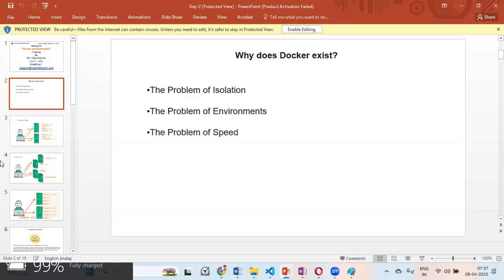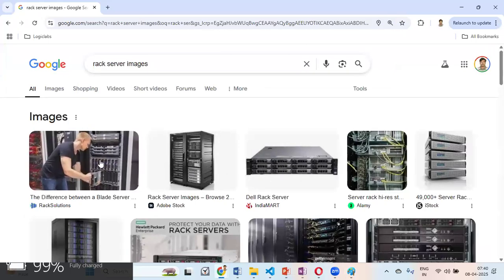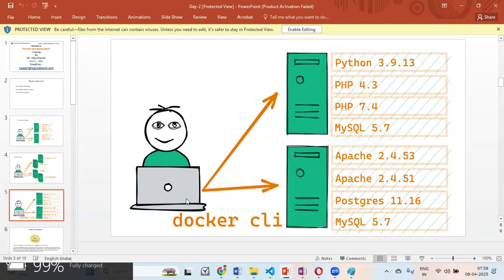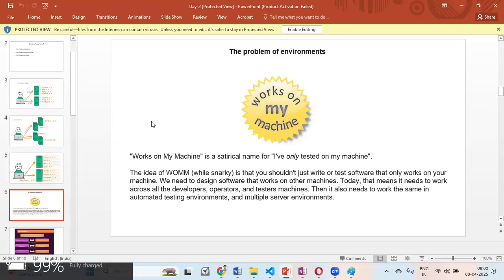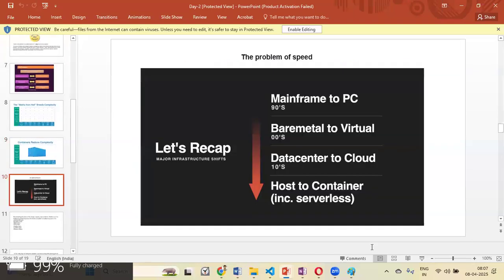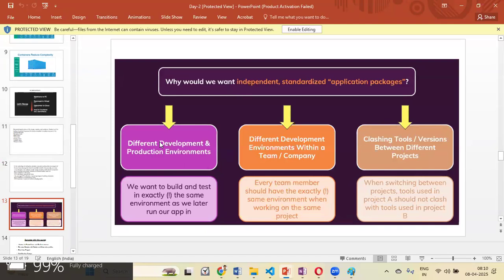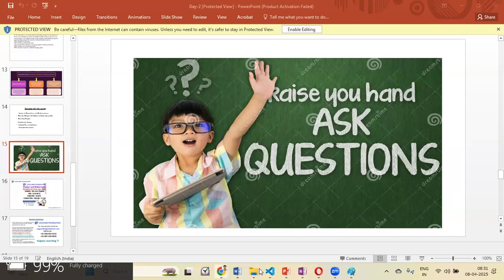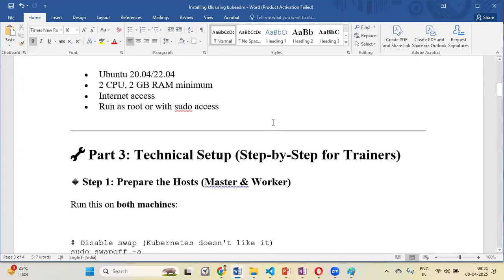Docker and Kubernetes (Day 2) (Batch - 405)